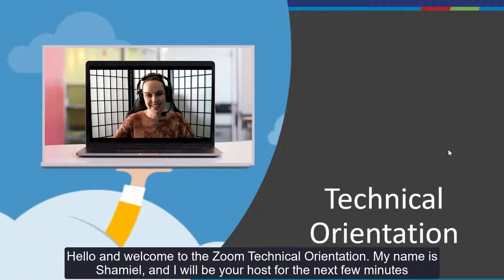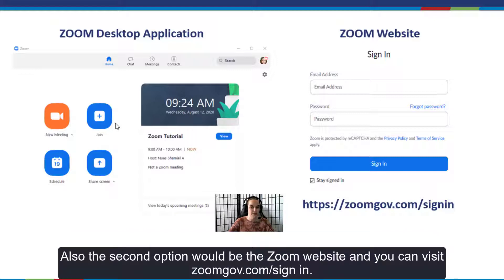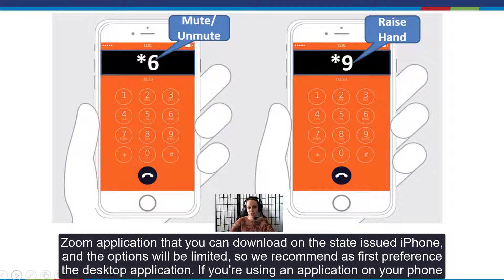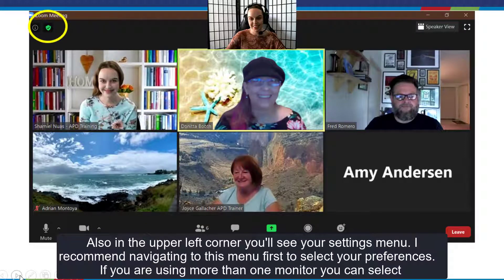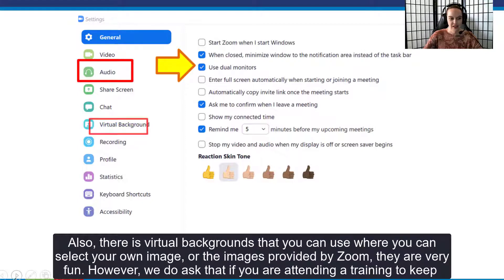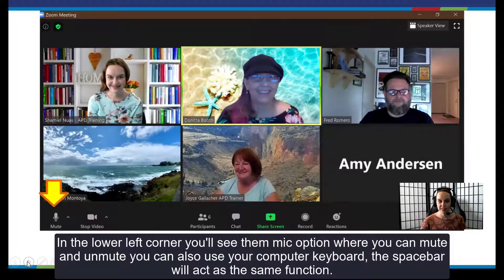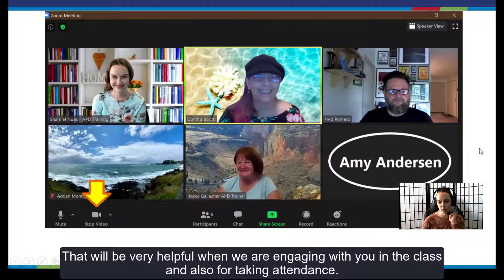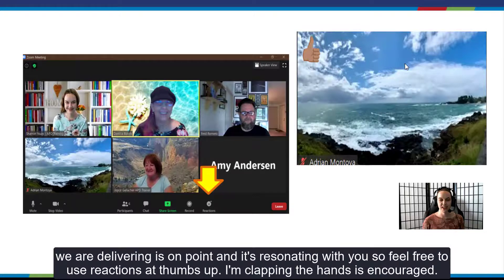APD How to Navigate Zoom for Attendees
Zoom Instructions for ICP Class